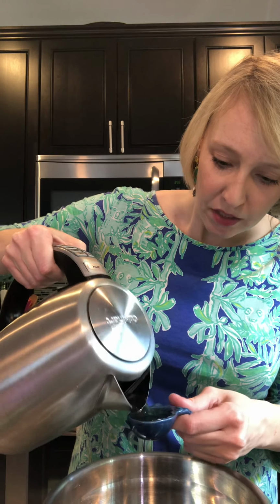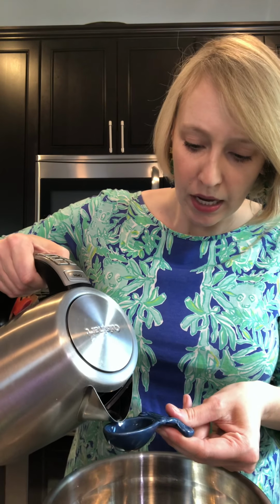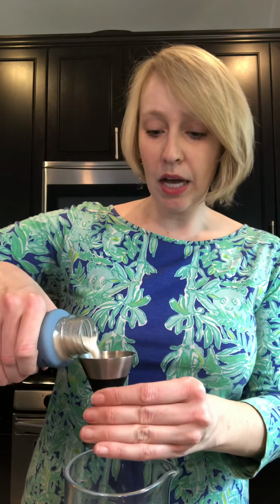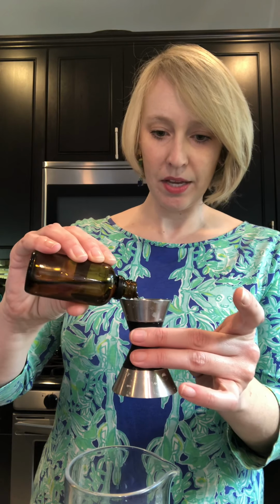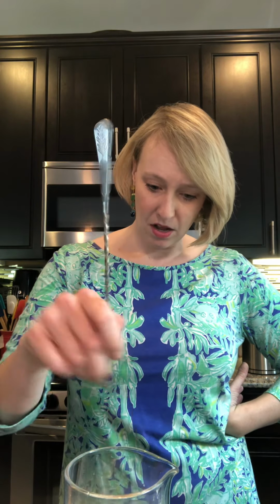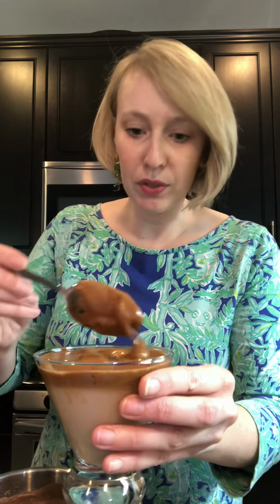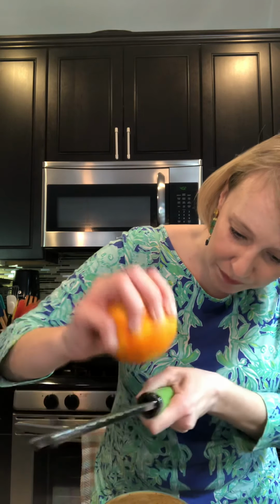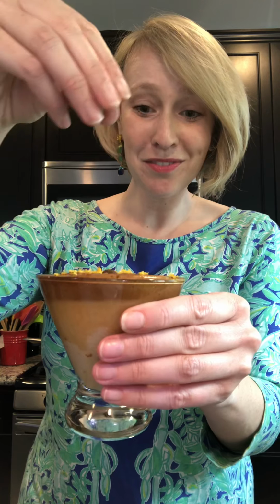How to Make a Spiked Dalgona Coffee